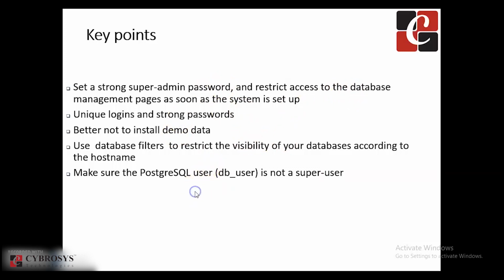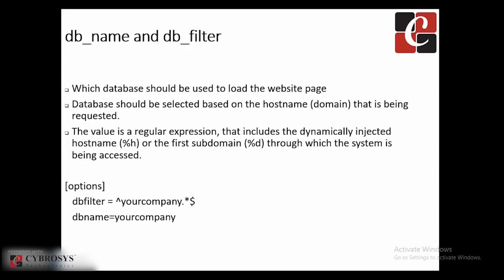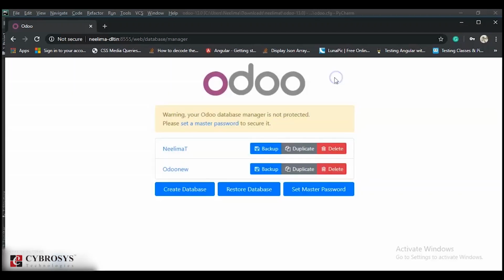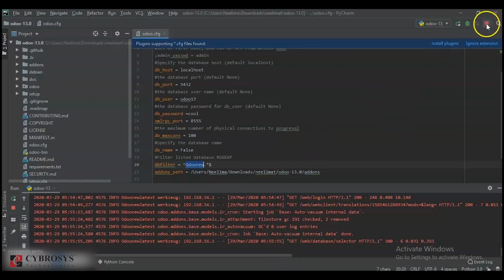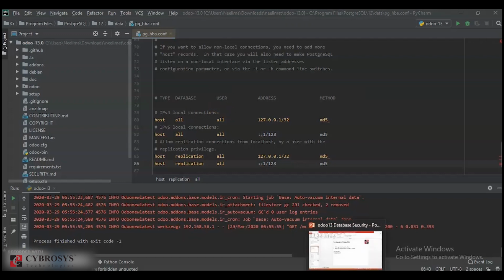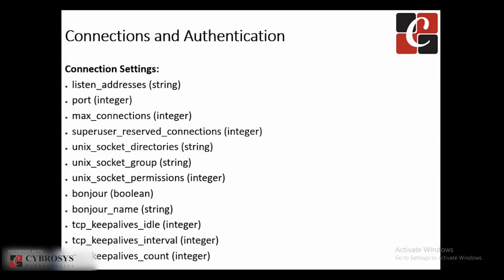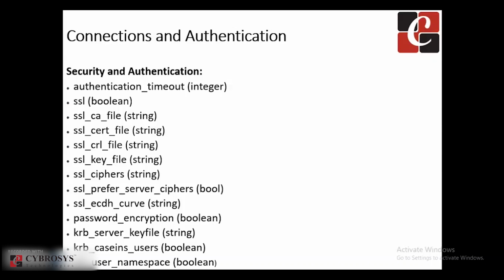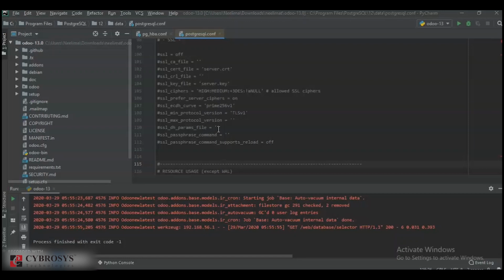How to secure your Odoo 13 database?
Securing the database is very important to keep data safe in odoo and to isolate customer databases running on the same cluster. So we need to make the best practices in terms of users, passwords, access control management.

Video Contents:
00:00 Introduction
00:35 Key points to secure Odoo 13 database
01:27 Secure Odoo 13 Database
01:48 Configuration of Odoo Config file
10:39 Configuration of PostgreSQL
13:00 Connection Settings of PostgreSQL Configuration
16:12  Security and Authentication for PostgreSQL

First, let us go through some key points related to securing the Odoo 13 database:

Set a strong super-admin password, and restrict access to the database management pages as soon as the system is set up
Unique logins and strong passwords for all admin accounts on all databases

Better not to install demo data that may contain default logins and passwords which is not secure to use

Use database filters to restrict the visibility of your databases according to the hostname

Make sure the PostgreSQL user (db_user) is not a super-user

Now let us discuss the configurations that can be done to enhance the security of the database:

In odoo.config file adds some database settings which include:

admin_password-- admin_password is a master database password that is set at first boot and can be set from front end also.It is used to manage the databases ie. To create,duplicate,delete,backup and restore databases.

db_host--To specify the database host.By default it is localhost
db_port--The database port(by default it is None)
db_user--Database User name
db_password--Database password for db_user
db_maxconn--Maximum number of physical connections to postgresql

db_name and db_filter:

It is used to determine which database should be used to load the website page

Database should be selected based on the hostname (domain) that is being requested.Odoo is an multi-tenant system that run and serve a number of database instances which is not an issue for a logged in company user who can log-in and select the databases.But users like website users and portal users are not bound to the database.So it is neccessery to decide which database needed to be used to load the website page.
 db_filter value contains a regular expression, that includes the dynamically injected hostname (%h) or the first subdomain (%d) through which the system is being accessed.

Following can be added to the configuration file

[options]

db_filter = ^yourcompany.*$  (It shows only databases matching the first subdomain)
db_name=yourcompany ( This database only will be loaded)

If db_name value is given as false, then all databases are loaded

See the changes by restarting the service

Configuring PostgreSQL

In pg_hba.conf file:

Here you can add local connections with address, methods and it is possible to allow replication connection from local host by a user with replication privilage.

In postgresql.conf file:

Connections and Authentication settings

Set the following in your configuration file:

Connection Settings:

listen_addresses (string)
port (integer)
max_connections (integer)
superuser_reserved_connections (integer)
unix_socket_directories (string)
unix_socket_group (string)
unix_socket_permissions (integer)
bonjour (boolean)
bonjour_name (string)
tcp_keepalives_idle (integer)
tcp_keepalives_interval (integer)
tcp_keepalives_count (integer)

Security and Authentication:

authentication_timeout (integer)
ssl (boolean)
ssl_ca_file (string)
ssl_cert_file (string)
ssl_crl_file (string)
ssl_key_file (string)
ssl_ciphers (string)
ssl_prefer_server_ciphers (bool)
ssl_ecdh_curve (string)
password_encryption (boolean)
krb_server_keyfile (string)
krb_caseins_users (boolean)
db_user_namespace (boolean)